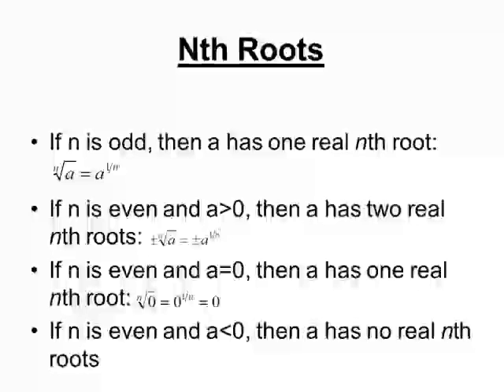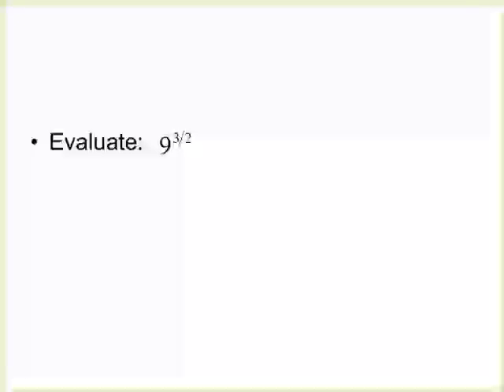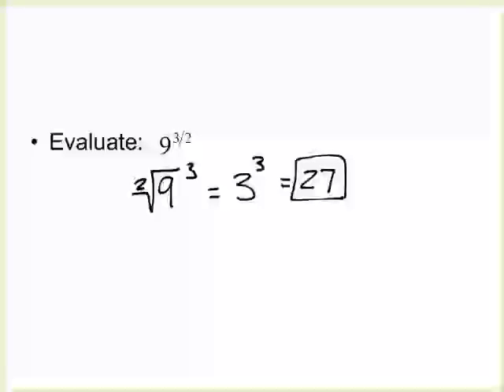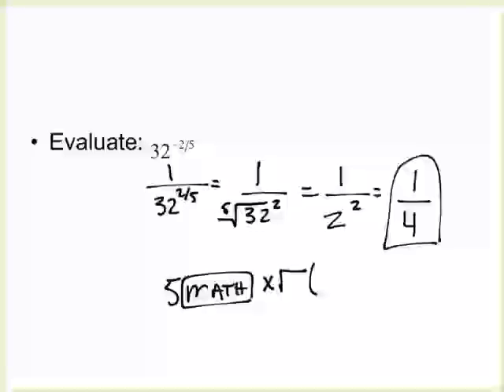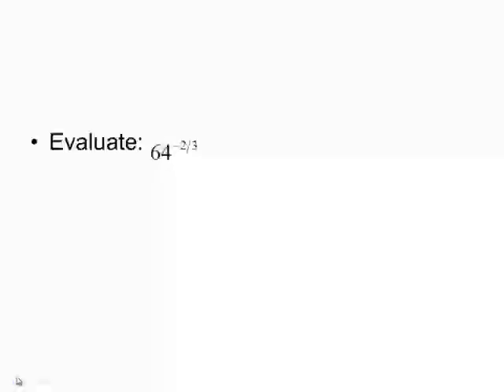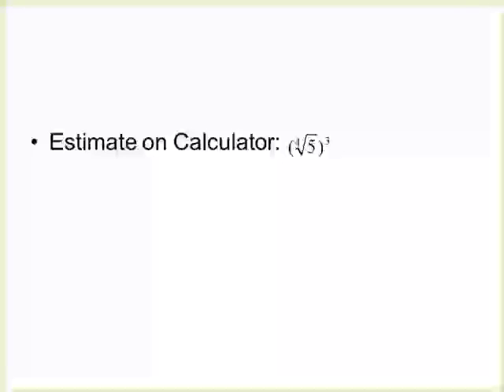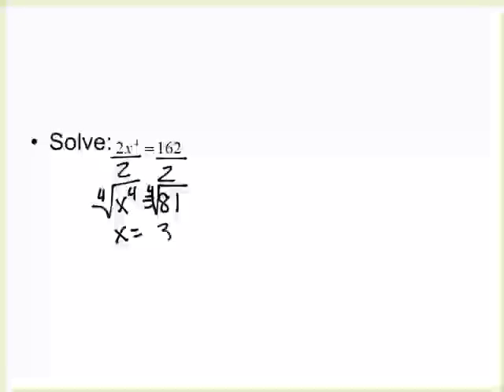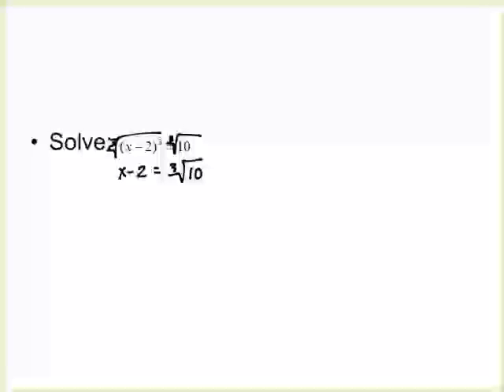alg 7 1 notes and examples